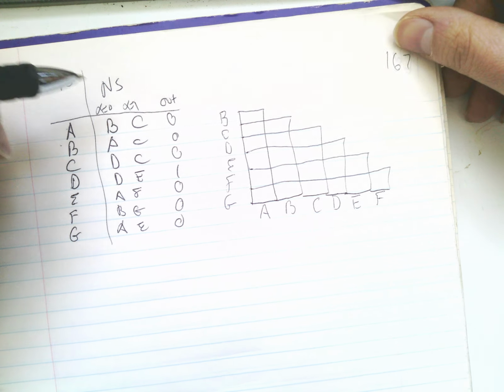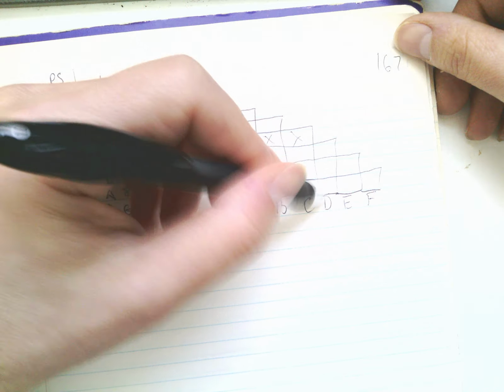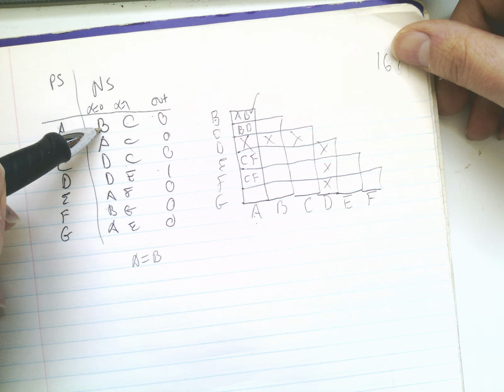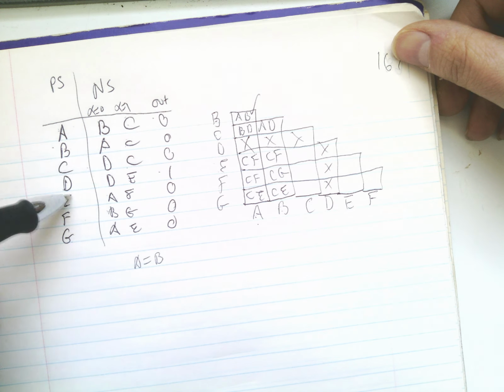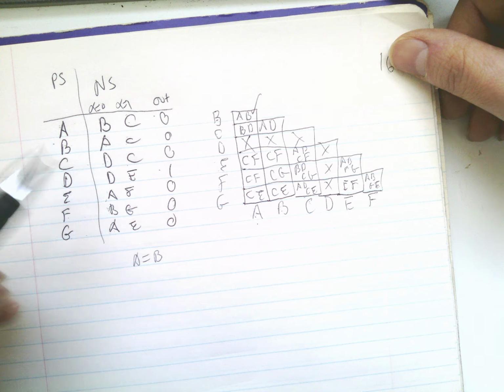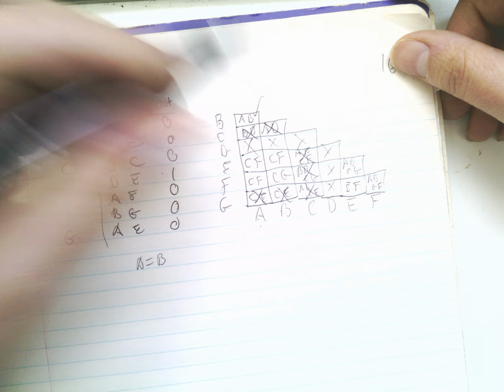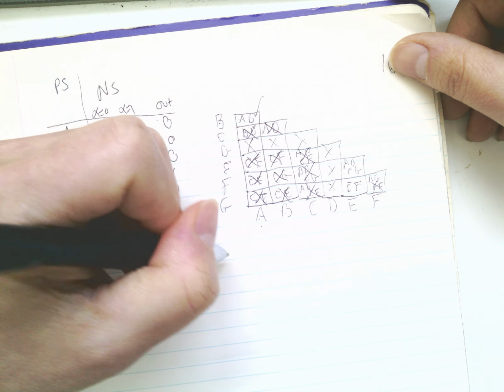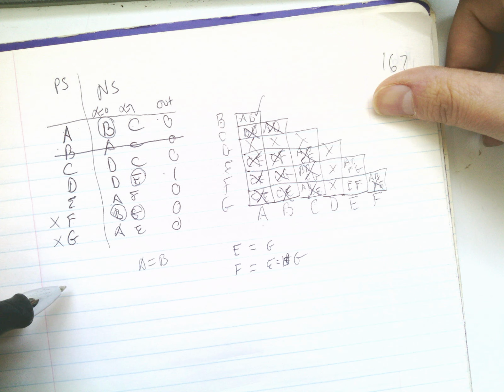IACTState Machine Minimization using implication charts